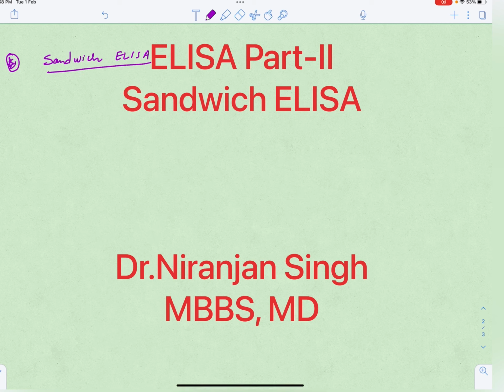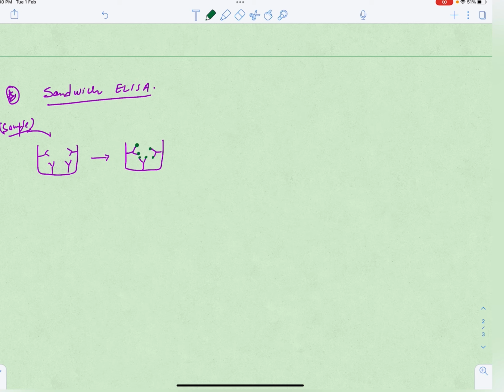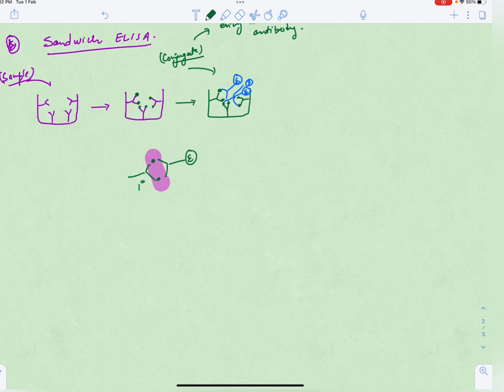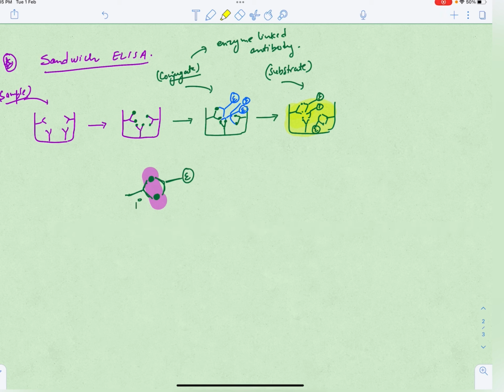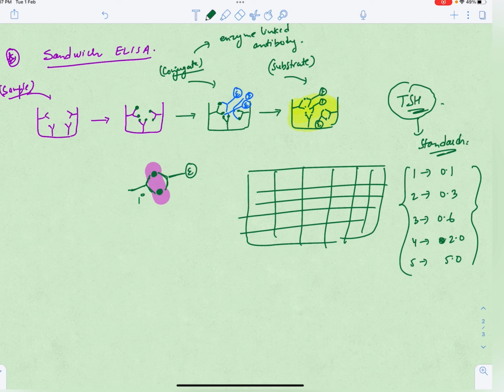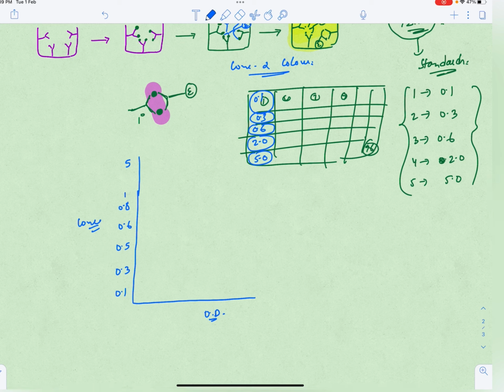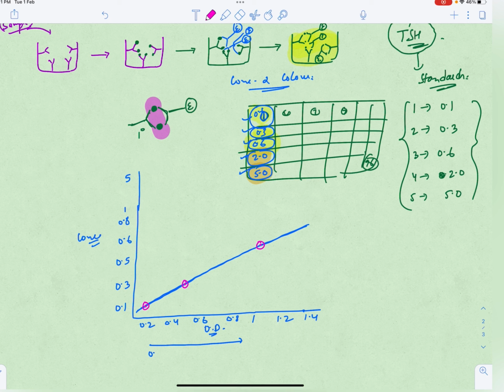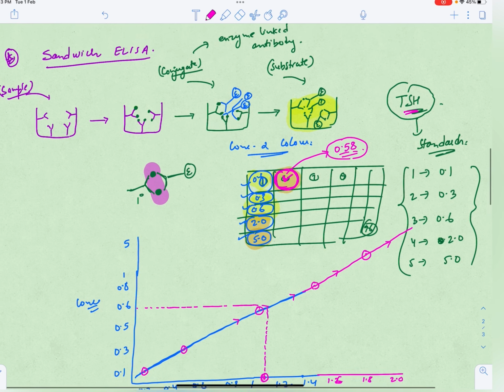ELISA Part-II (Sandwich ELISA)